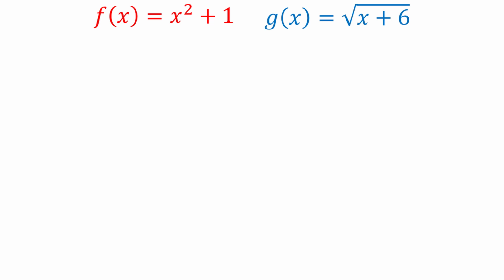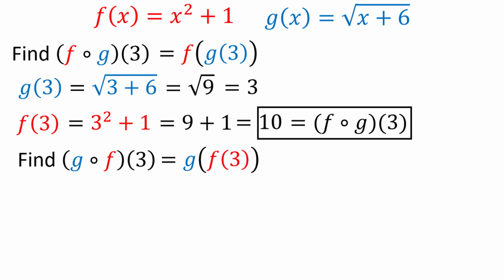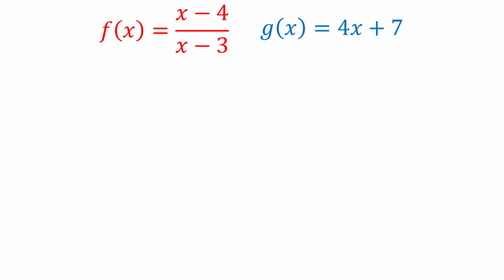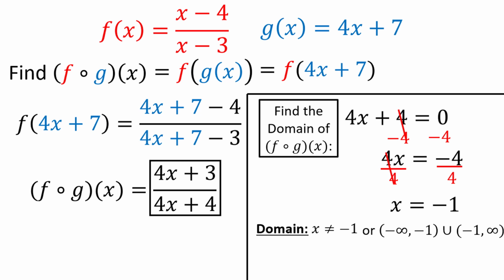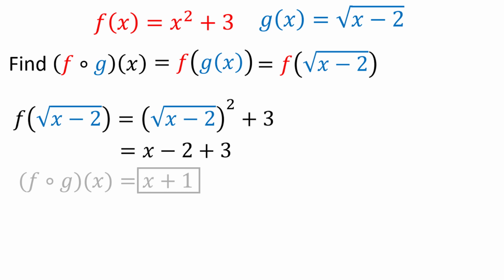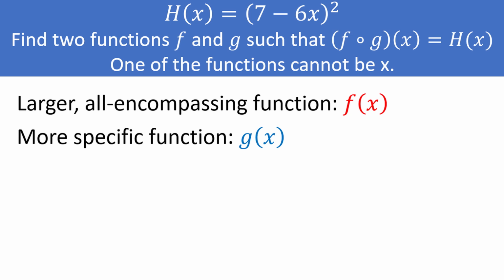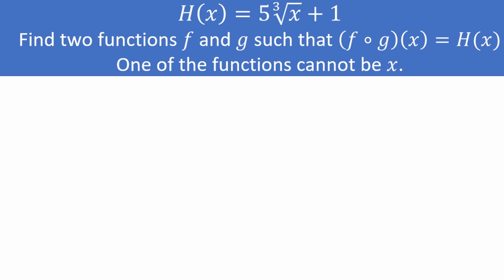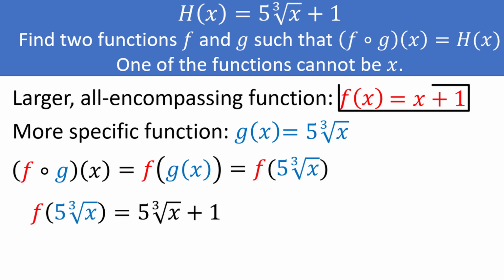Composition of Functions